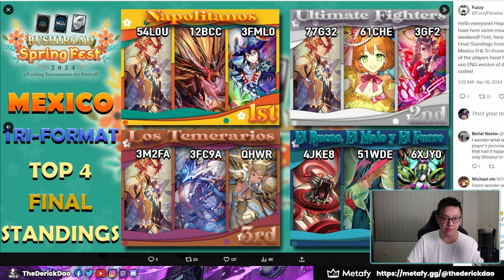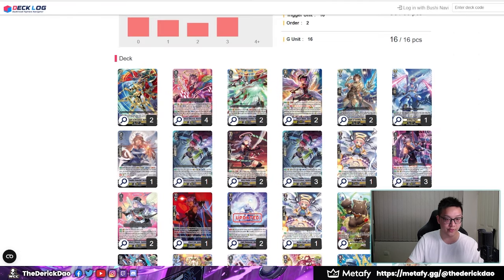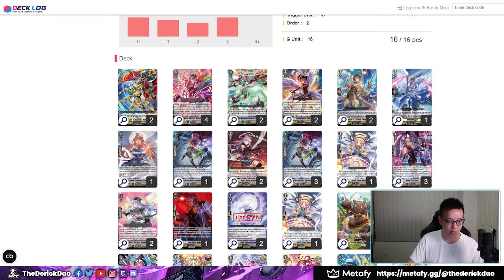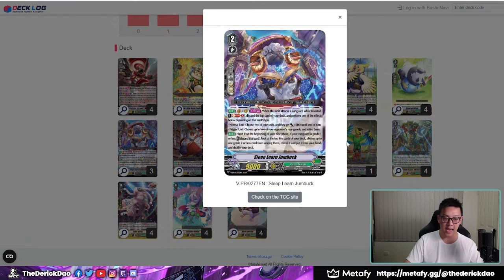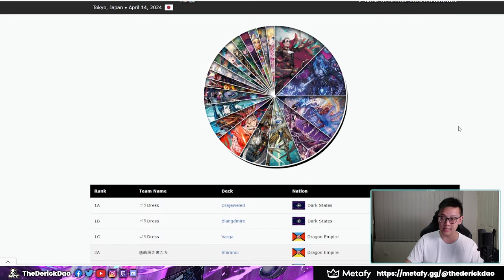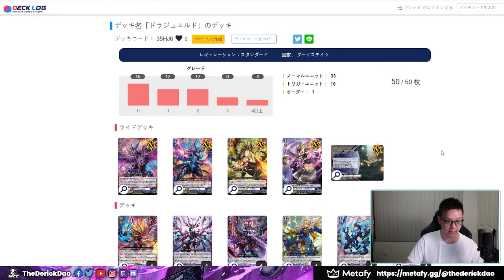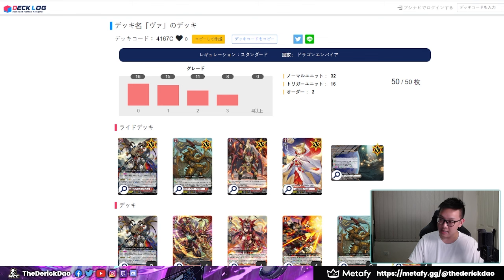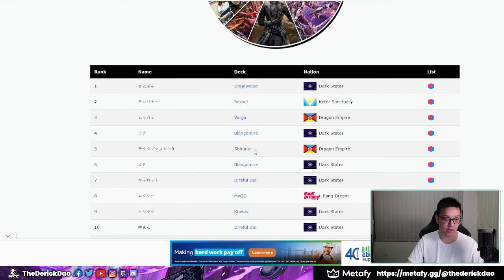DRAJEWELED IS BACK!! | BSF Mexico, Book-Off Toreka Festival & Ultimate Vanguard Cup Vol 9.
A new format with the introduction of DZ-BT02: Illusionless Strife and some old friends back in the meta! 🐉